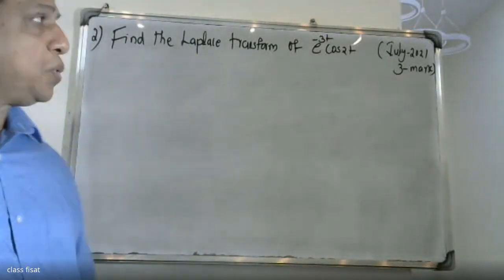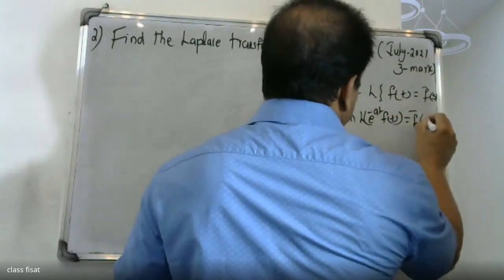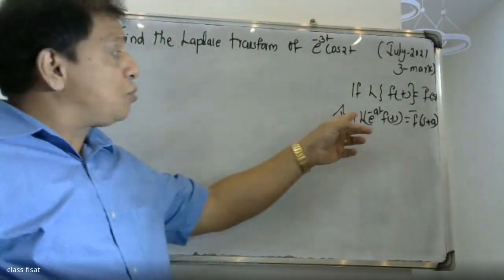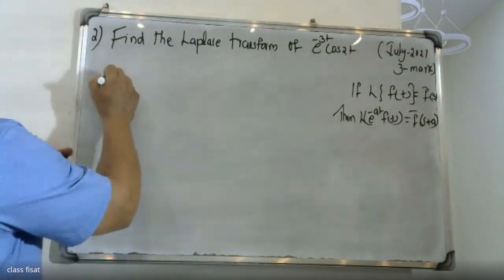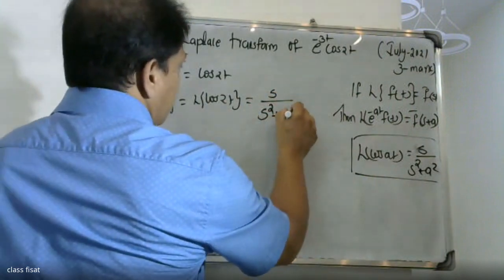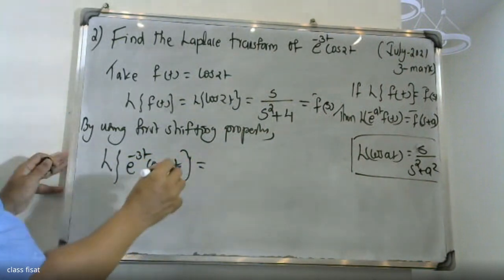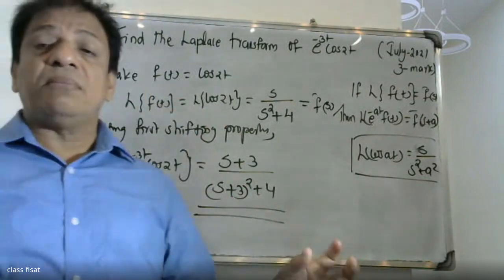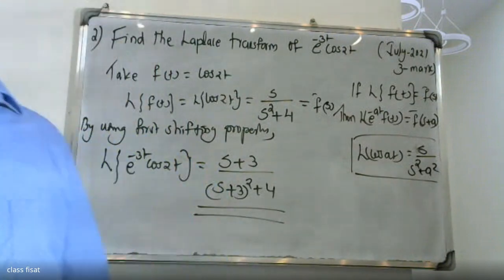UNIVERSITY QUESTION-2 I LAPLACE TRANSFORMS | MODULE 4 | MAT-102I 2019 SCHEME| BTECH KTU I